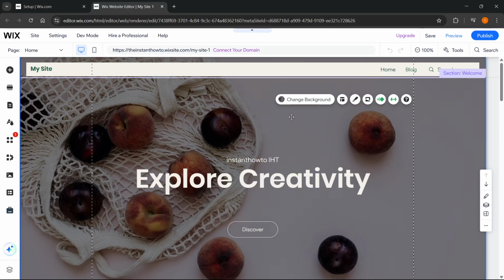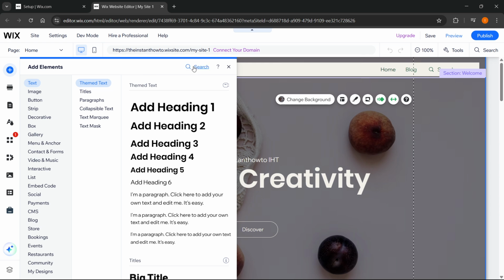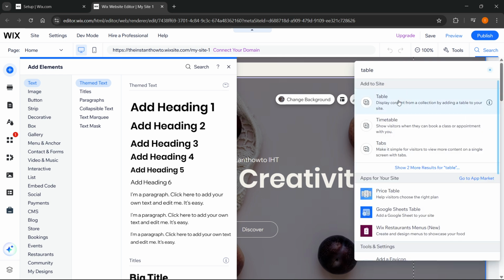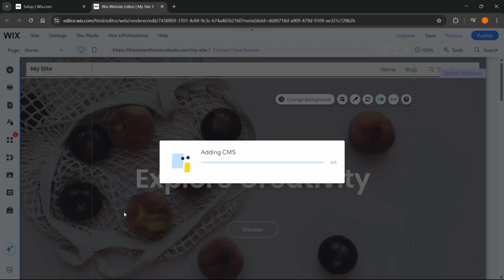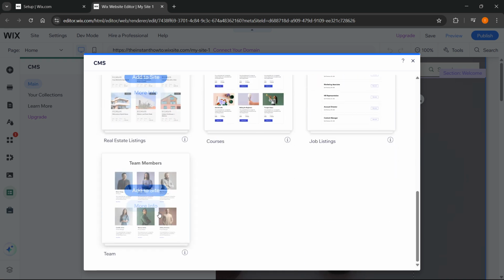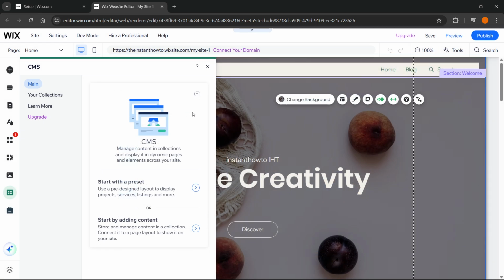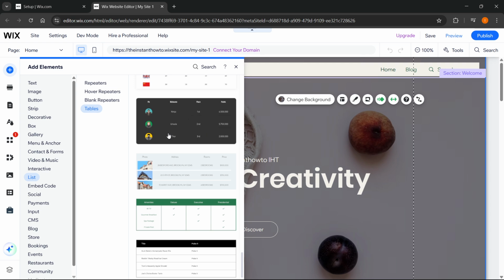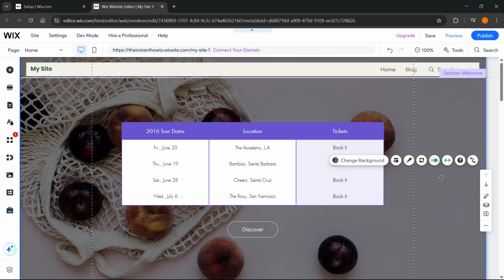How To CREATE A TABLE In Wix (QUICK & EASY) 2026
In this video, I'll show you how to create a table in Wix. This is a full guide on how to add and customize tables on your Wix website in 2026.

In case you've been trying to insert a table in Wix, this is the video you need to see!